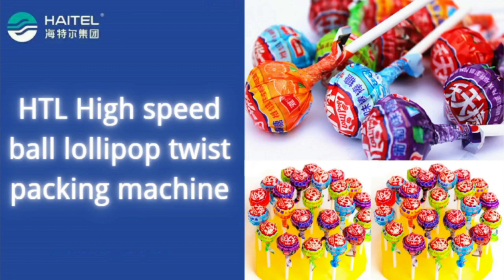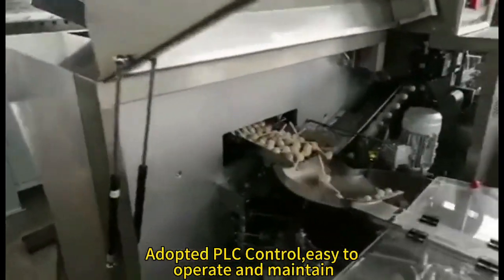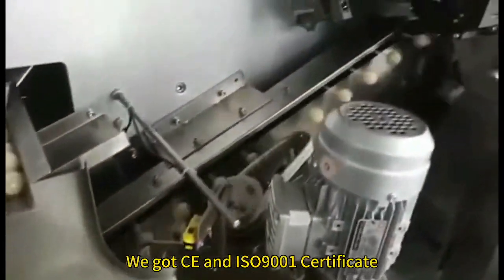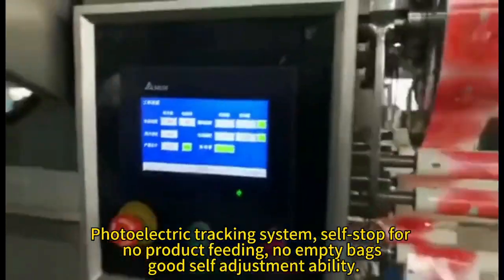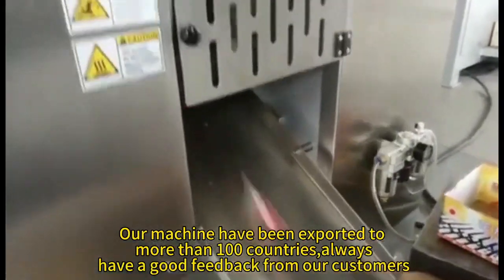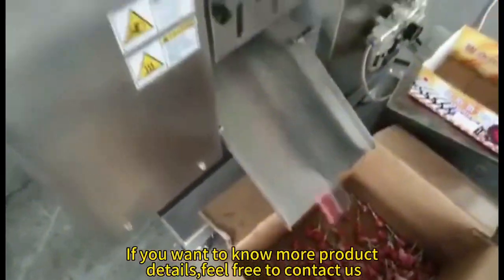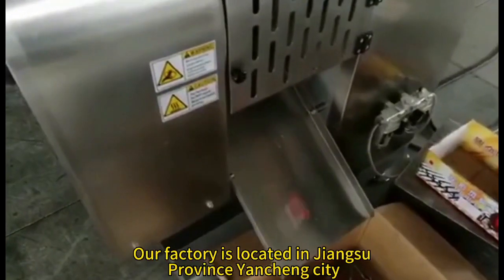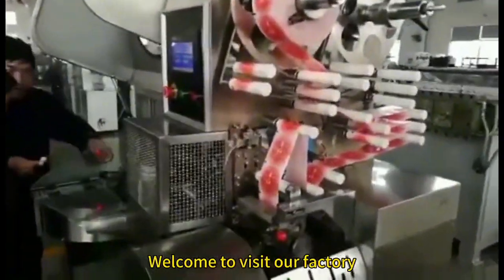🚀 Exciting News in Candy Packaging Innovation! 🍭✨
🌼I hope this post finds you all in high spirits! 🌟 Today, I'm thrilled to share something truly sweet with you - the latest breakthrough in candy packaging technology! 🍬🎉

🌐 Key Features:
✅ High Speed: Our machine is a game-changer, boasting unparalleled packing speeds to ensure efficiency and productivity in your production line.
✅ Precision Twisting: Say goodbye to unevenly wrapped lollipops! Our technology ensures each twist is perfectly executed, presenting your product with a professional and appealing look.
✅ Customizable Packaging Options: We understand that each brand has its unique identity. That's why our machine allows for customizable packaging options, so your lollipops stand out on the shelves.
✅ User-Friendly Interface: No need to stress over complicated machinery. Our High-Speed Lollipop Twist packingmachine comes with a user-friendly interface, making operation a breeze for your team.